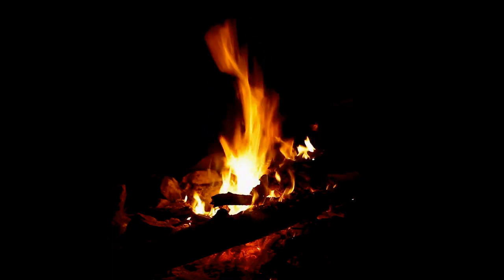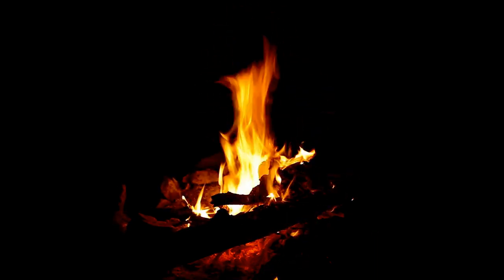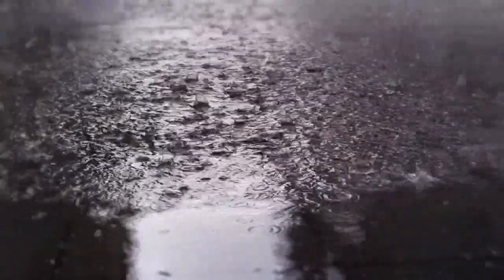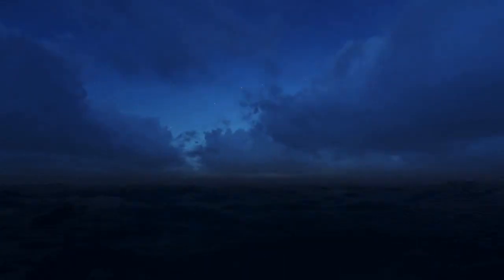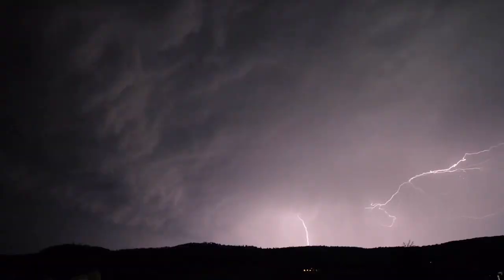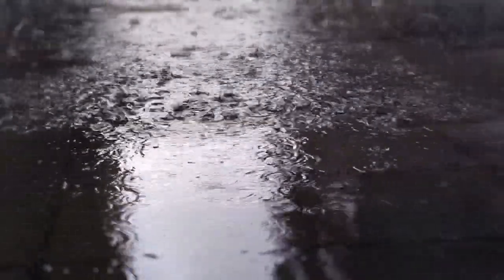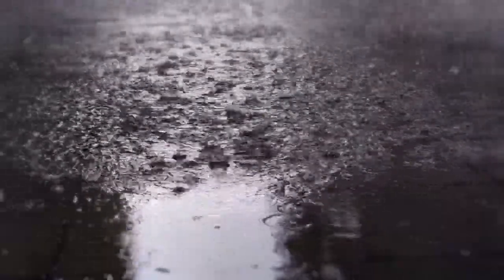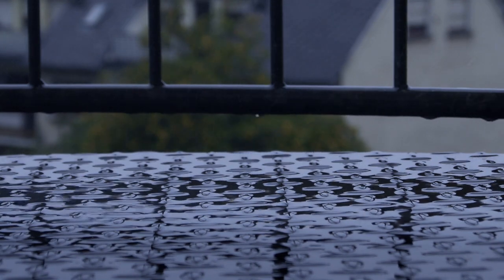3 scary thunderstorm stories (vol. 2)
Anyone *still* enjoy a good thunderstorm?

As always, I make no claim as to the authenticity of these stories, and if you didn't submit one, any similarities to other real-world events are purely coincidental.  Also, if you'd like to leave feedback, that'd be much appreciated.  I hope you enjoy!

0:09 Opening narration
0:48 Story 1
12:19 Story 2
17:15 Story 3

Credits:
Audio recording: Audacity.
Video editing: OpenShot.
Thumbnail image: Stable Diffusion.

Sound effects: Rain and thunder by JuliusH, heartbeat by jasperL91, shock by UNIVERSFIELD and squeaky door by solarmusic, all from Pixabay.

Stock footage: Bonfire by onderortel and thunderstorms by FelixMittermeier, adege, Kmeel_Stock, Matias_Luge and Mac3bt, all from Pixabay, as well as some of my reaction-diffusion simulations.